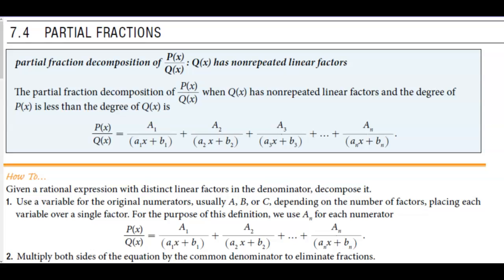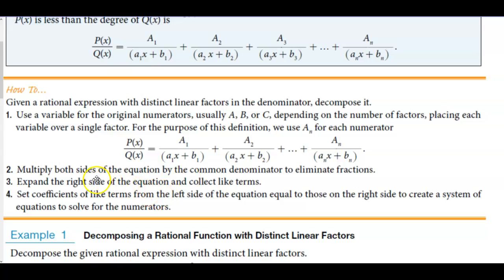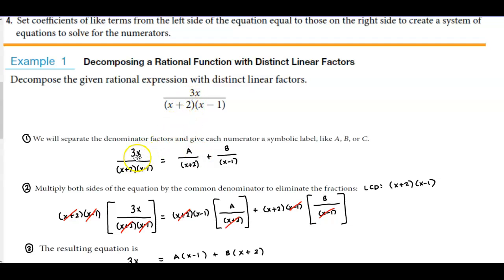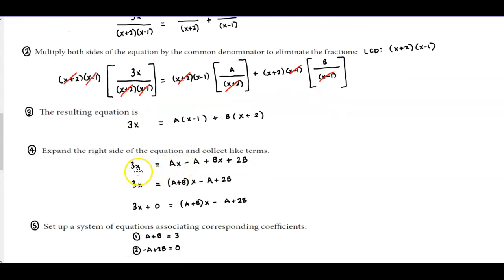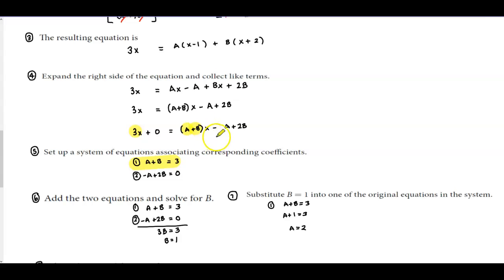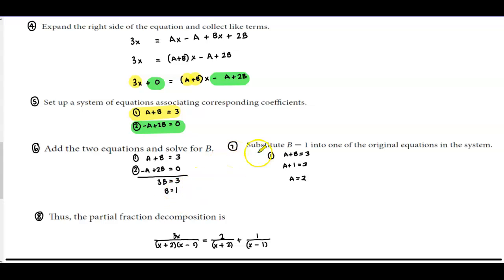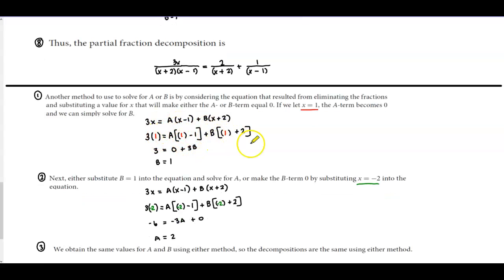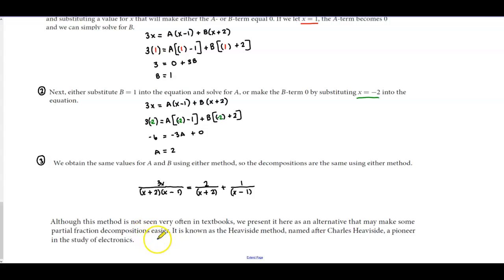Math 10 7.4 Example 1 Decomposing a Rational Function with Distinct Linear Factors